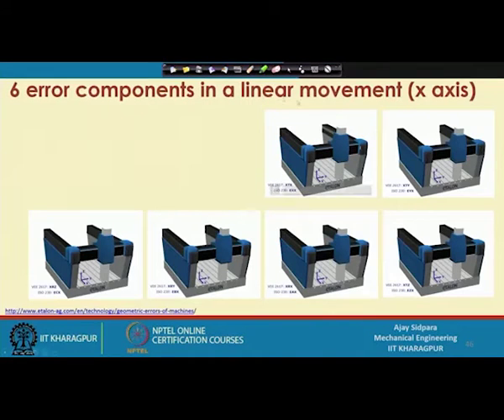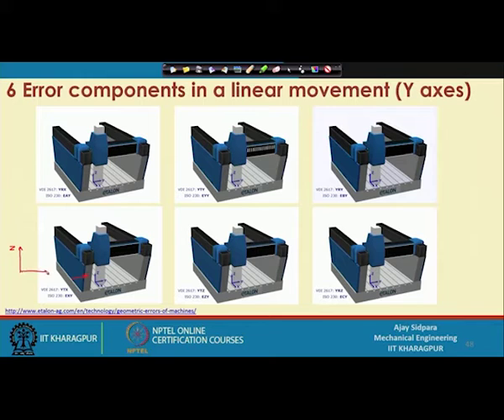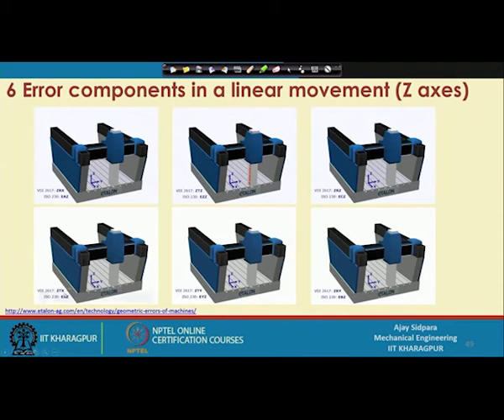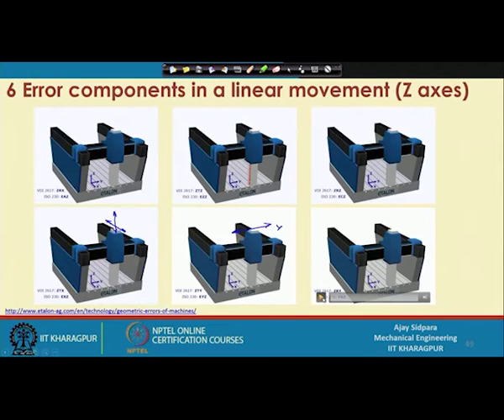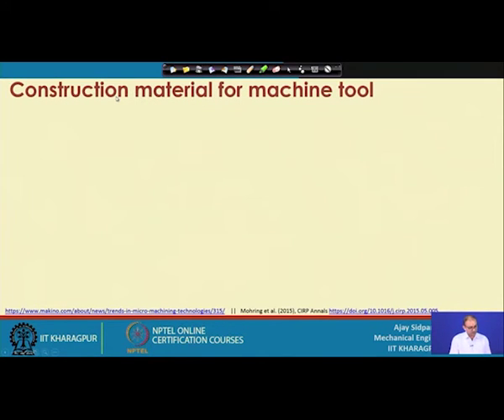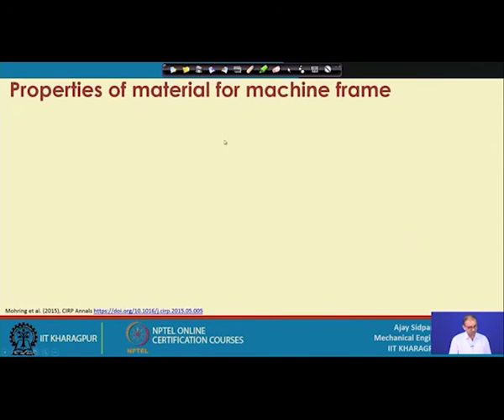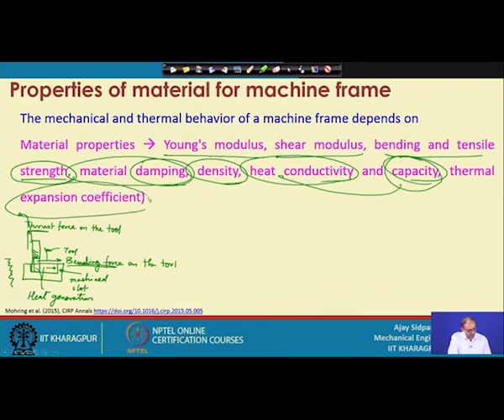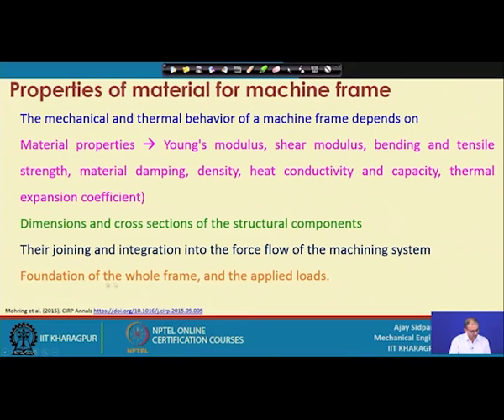Components of machine tool